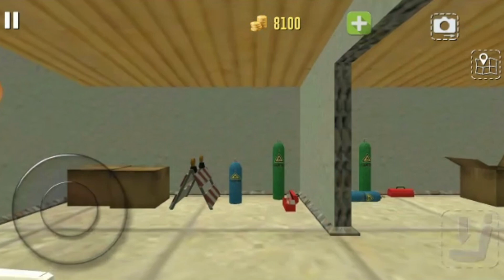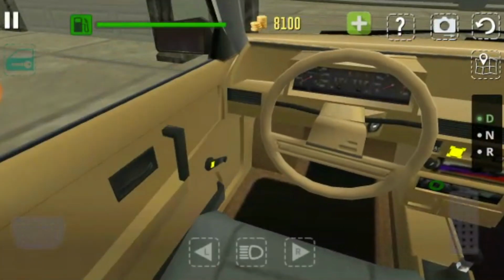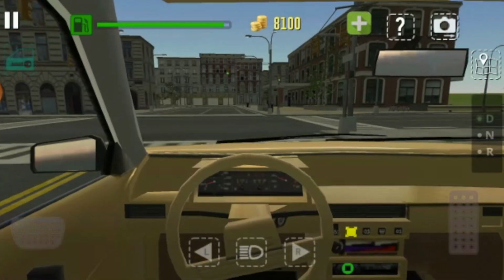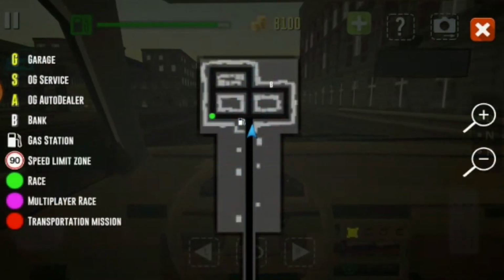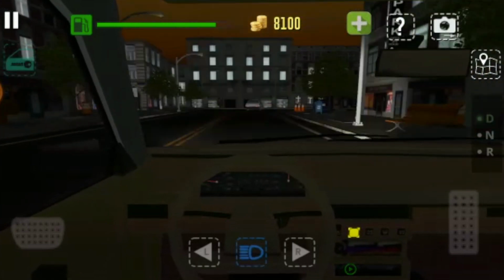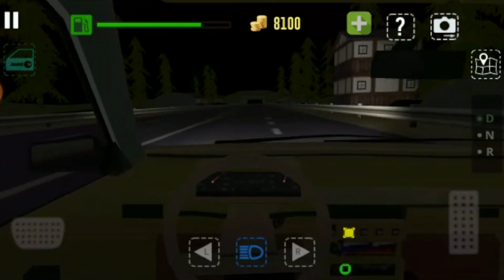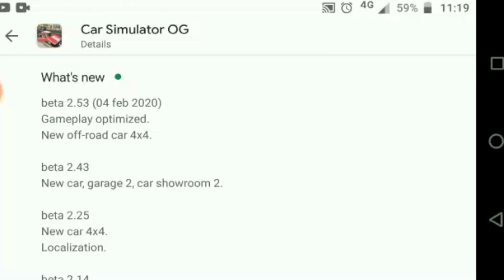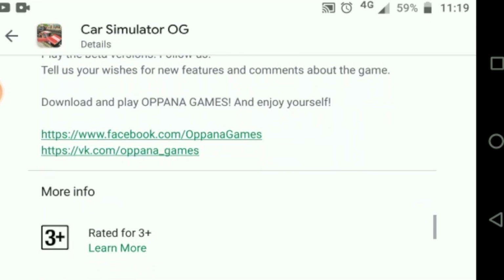Exploring The Entire City - Car Simulator OG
Roaming around the city, it has more driving skills. There are no changing camera views to get on the exterior, it has only interior to drive around. Last destination was a harbour port, the place of shipping cargo on a ship container.